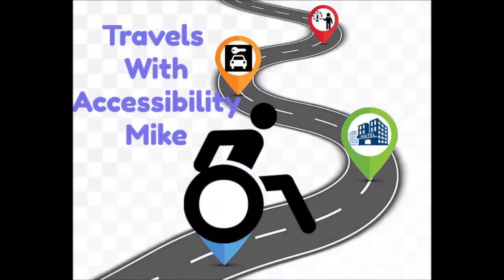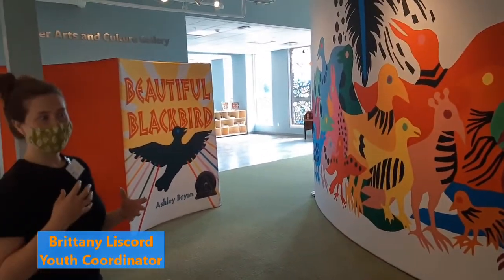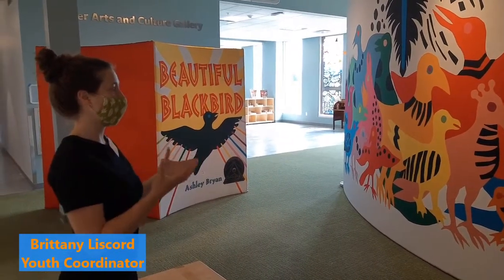CGU Learning Center and Accessibility Mike Visit The New Children's Museum and Theater in Portland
We went with Accessibility Mike to visit the brand new Children's Museum and Theater here in Portland, Maine. They have been building a brand new museum from the ground up for the last couple of years, and now it's finished enough to have open houses. There is still a little more for them to do before they officially open, but not much.

The cool thing about visiting the new Children's Museum and Theater with Accessibility Mike is that he helped them to make this new building accessible. How cool is that?! So the new museum has a lot of stuff to help kids with disabilities have fun!

The new Children's Museum and Theater officially opens to the public on June 24, 2021. For more information about tickets, parking, and all that good stuff, visit their

If you get the chance, definitely come pay a visit and play! There is so much cool stuff to see and do!